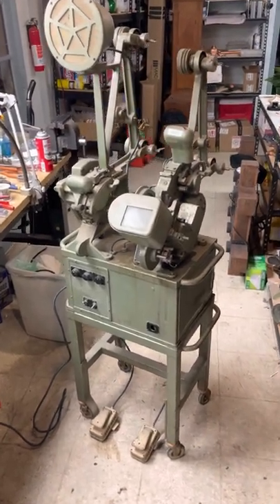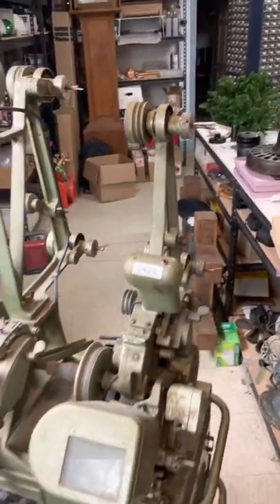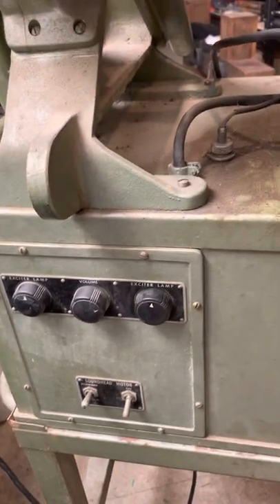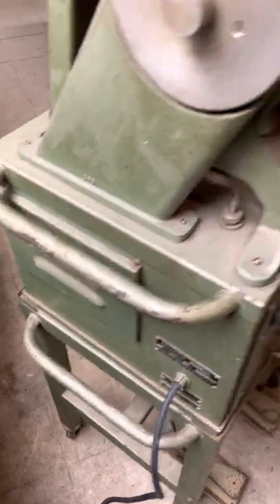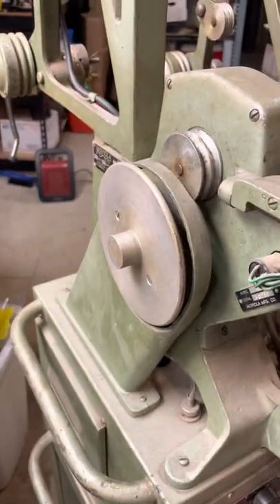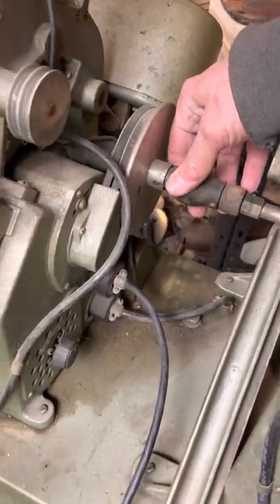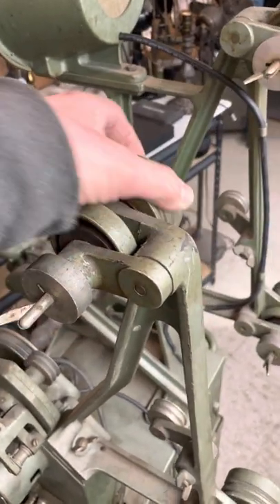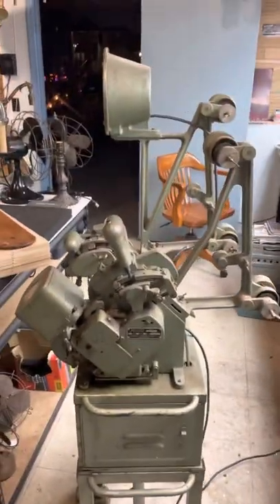Moviola ULPCS 16mm Film Editing Machine